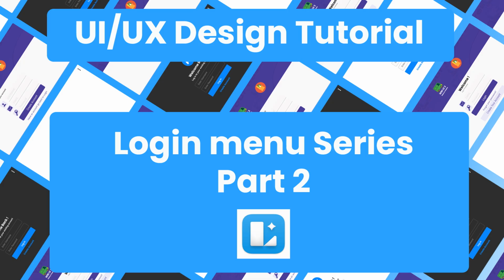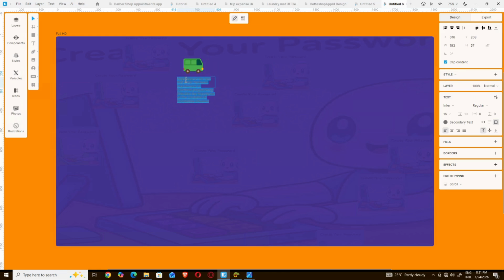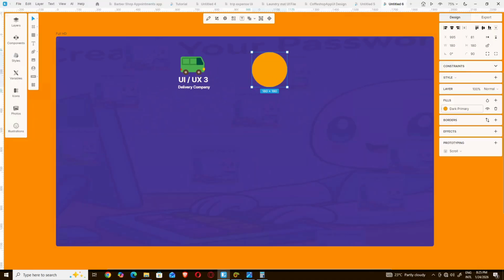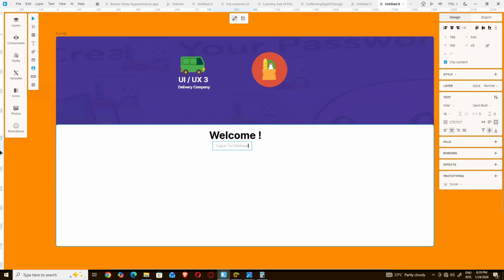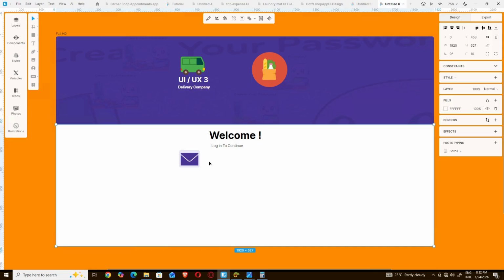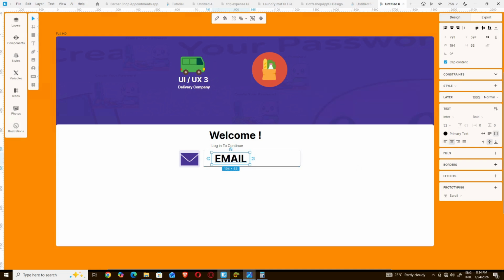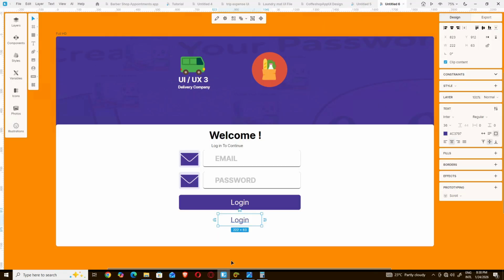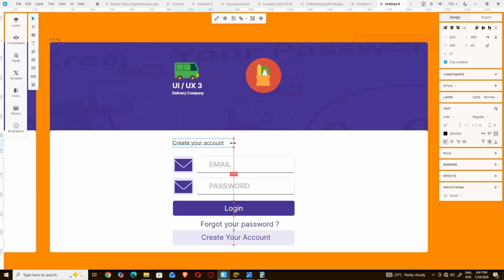UI UX Design Series Login Menu Part 2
Greetings Everyone This Is Part 2 of The UX UI Design Series Focusing On Login Menus

to follow along Just go to these links